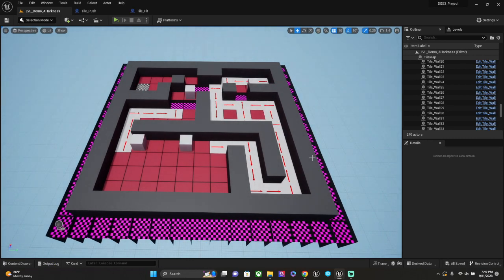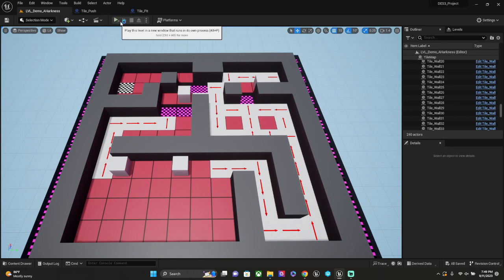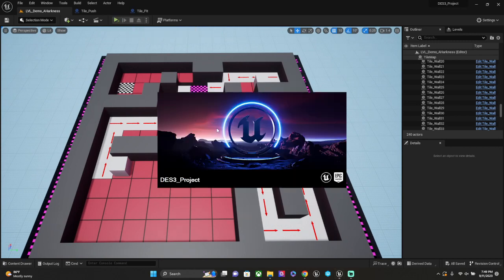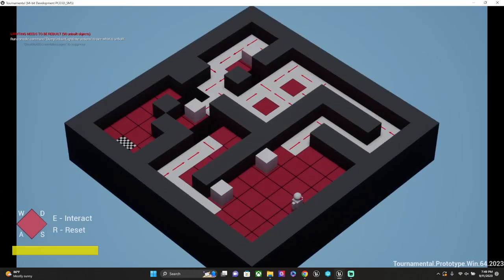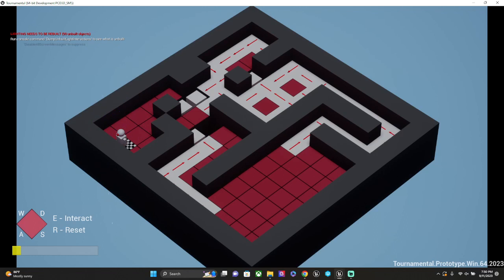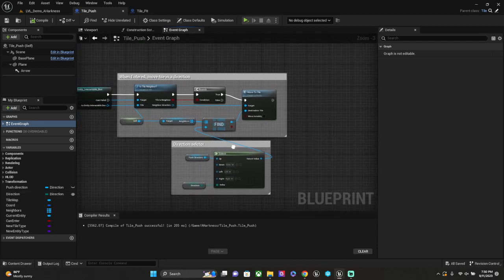Des 3- Tile Mechanic